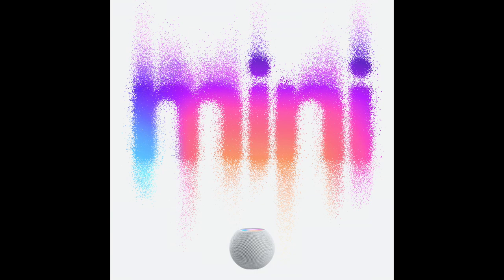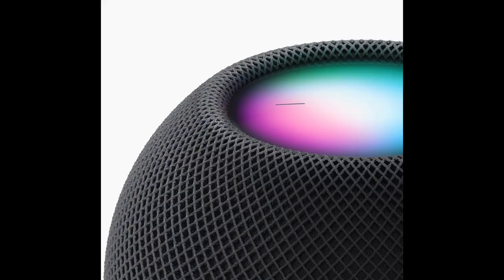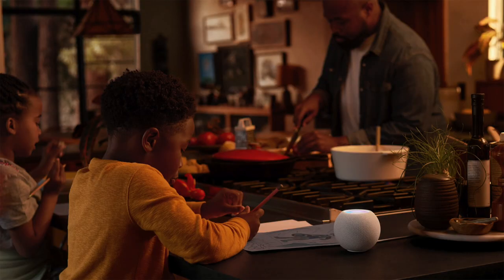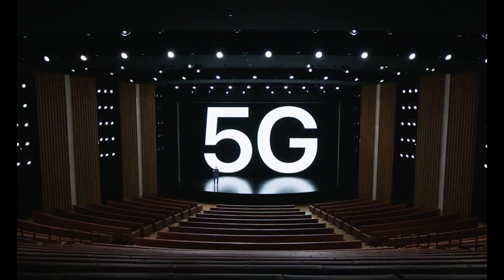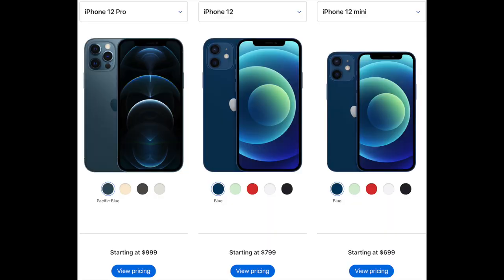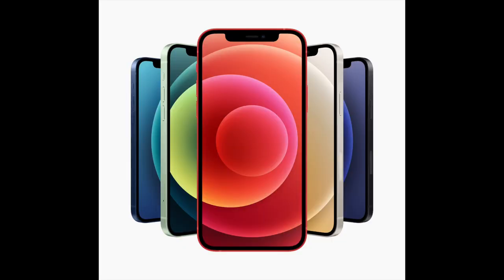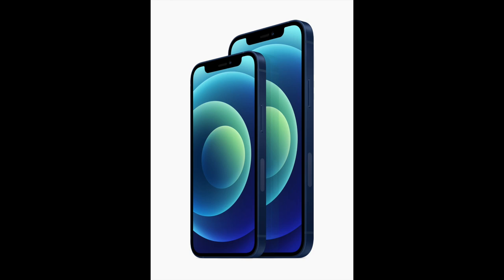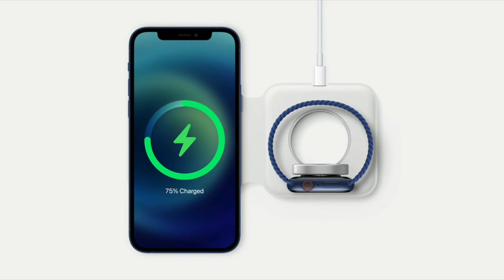Apple's HomePod Mini and iPhone 12 First Thoughts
First thoughts on the new HomePod Mini, iPhone 12 Mini, iPhone 12, iPhone 12 Pro and iPhone 12 Pro Max.The latest apple event brought us some new iPhones so let's talk about it!